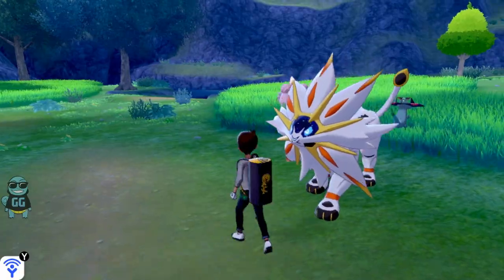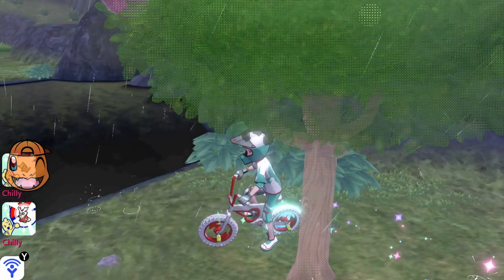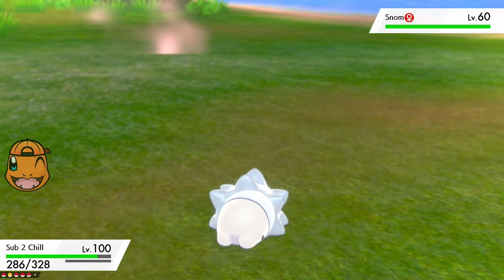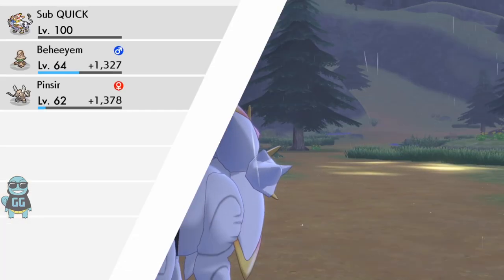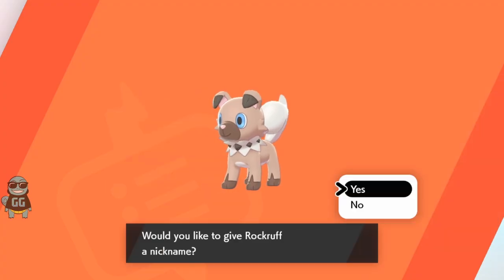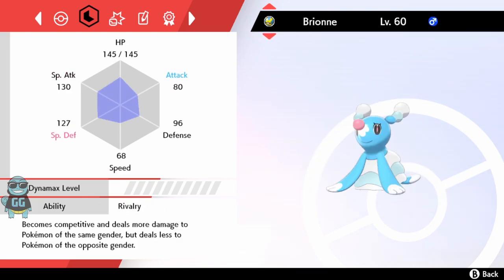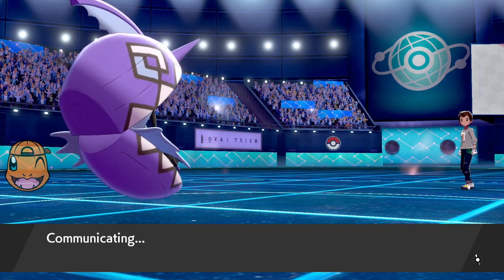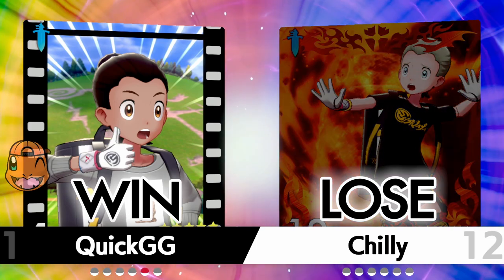10 RANDOM Berry Tree Pokemon...Then We Fight! Pokemon Sword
10 RANDOM Berry Tree Pokemon...Then We Fight! Pokemon Sword

For this challenge guys we got randomized sword and shield AGAIN so there is no telling the things we will see. this is honestly hilarious the random pokemon in the grass that should not be there lmao.

Comment a Vs challenge idea and ill make a video on it!  :D